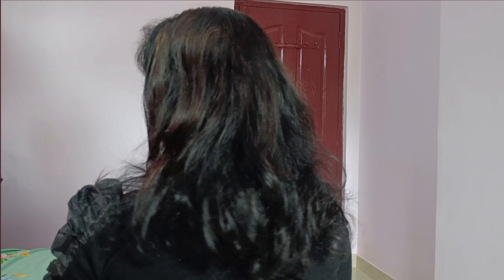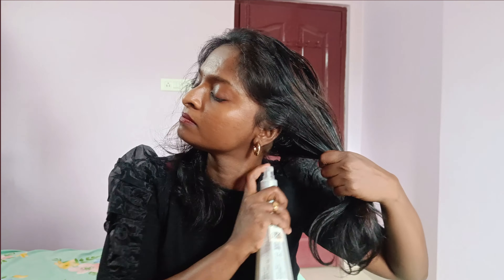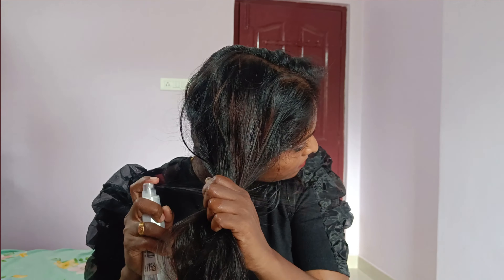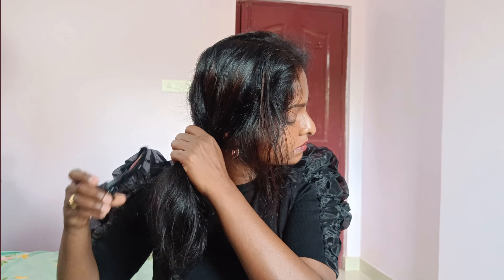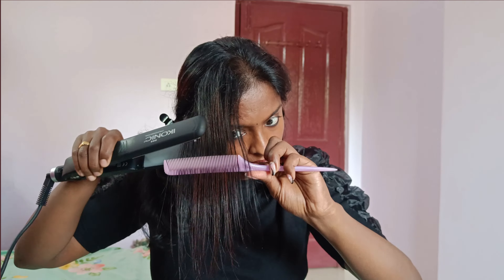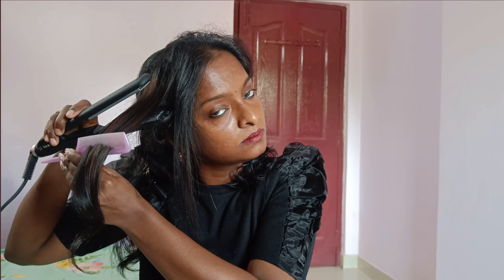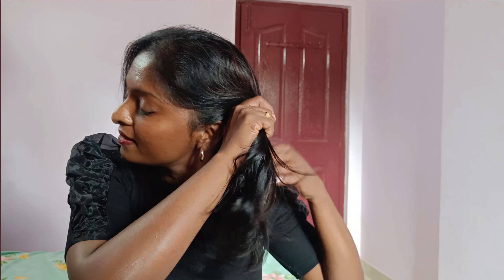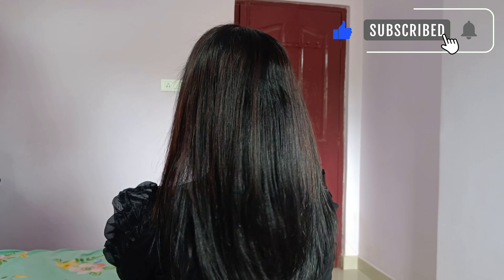How To do Perfectly Straightening at Home With Saloon Like Finish|Hair straightening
Hey my sweethearts, today I am sharing, how I perfectly straighten my hair at home using the straightener. Hope you guys will help you. please watch our full video. Share your valuable feedback as a comment. if you like this video please give a "thumbs-up".

Product Details:
1.Ikonic Pro Straightener:

2.Midazzle Professional Hair clip:

3.BBlunt Hot Shot Heat Protection...

4.Streax Professional Hair serum:

1.PARTYകുപോകും മുൻപ് ഈ ഒരു Face Packഒന്ന്Try ചെയ്തു നോക്കൂ|Skin care|Self Pampering

2.ഇനി ആരും Undertone കണ്ടു പിടിക്കുന്നത് അറിയില്ലെന്നു പറയല്ലേ |How to find your Undertone

3.NYbae 3in1Foudation Review&Demo|നിങ്ങള്ക്ക് ഒരുNatural glowy dewyഇഷ്ടമാണോ?All About NYbae foundation

4.LAKME Lumicreamഅറിയേണ്ടതെല്ലാം|LUMICREAMreviewകൂട്ടത്തിൽകുറച്ചുchit-chatഉംകൂടി ആയാലോ budget friendly

5.correct ബ്രാ size എങ്ങനെ കണ്ടുപിടിക്കാം|How to measure your perfect bra size at home|malayalam